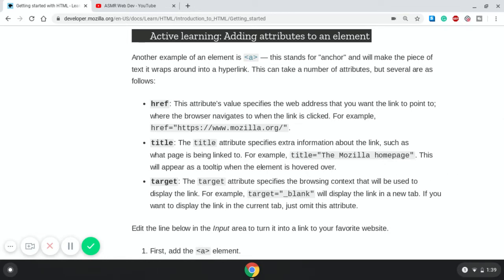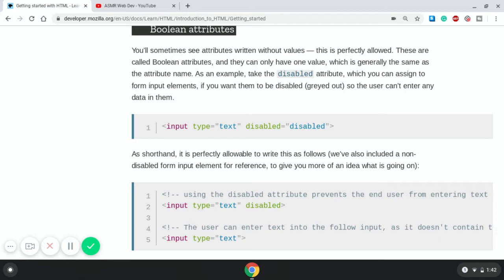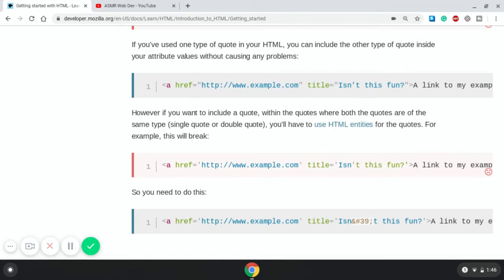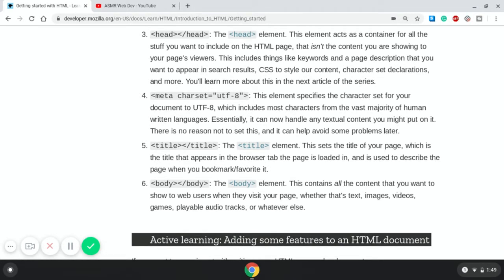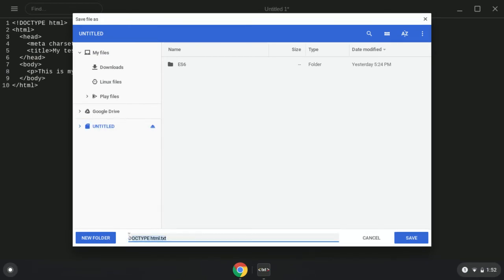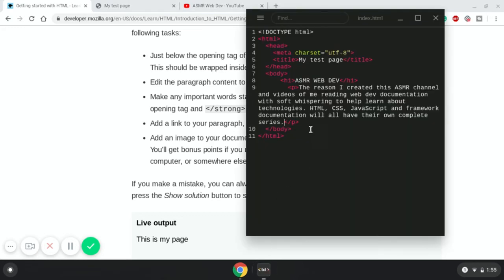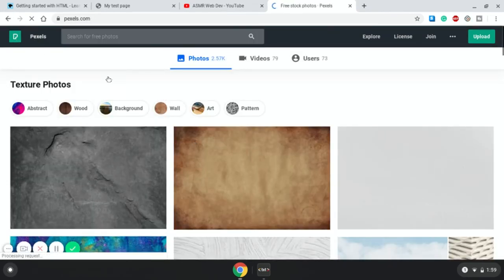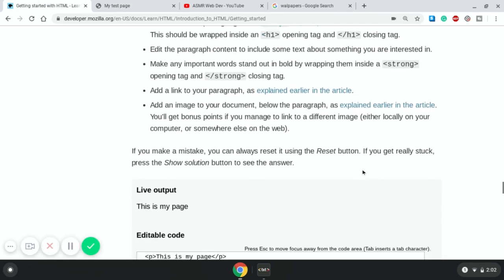ASMR HTML WEB DEV: (Whispering)Getting started with HTML - Learn web development | MDN Part 3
ASMR Web Dev - you can call me "Doc" short for documentation...I'm teaching myself front end web development and always enjoyed the relaxing effects of asmr.

Whispering and soft spoken